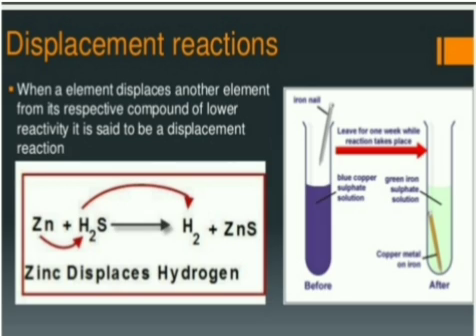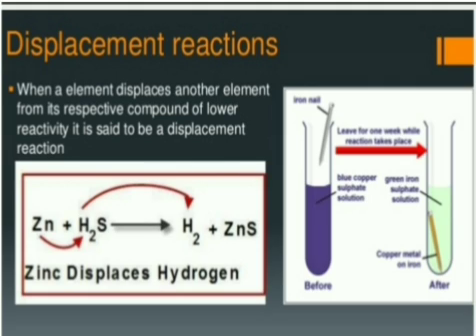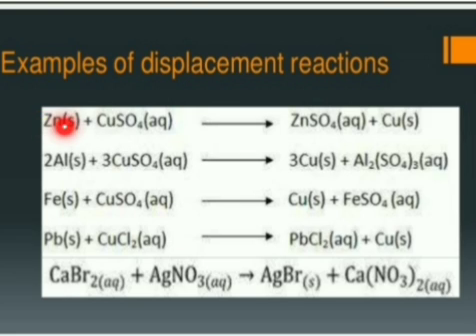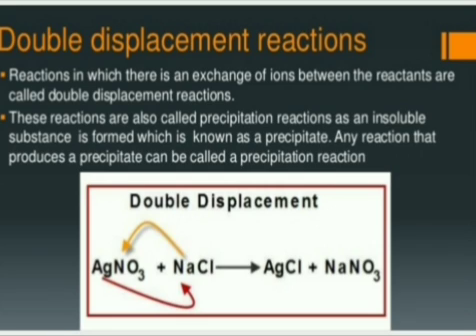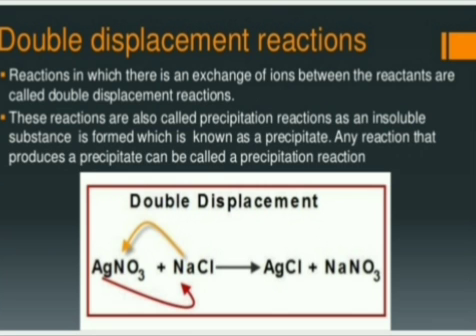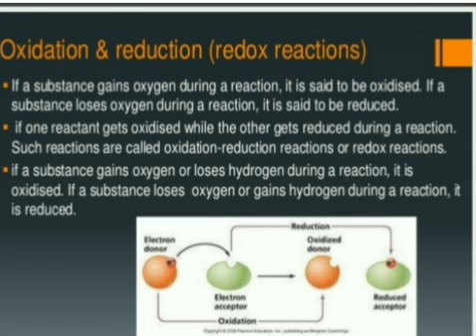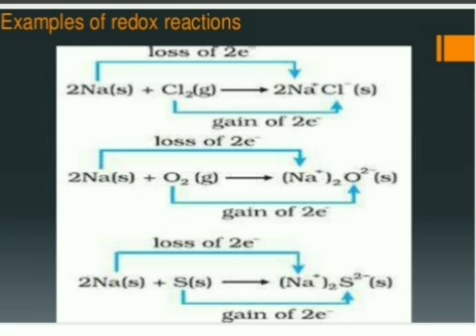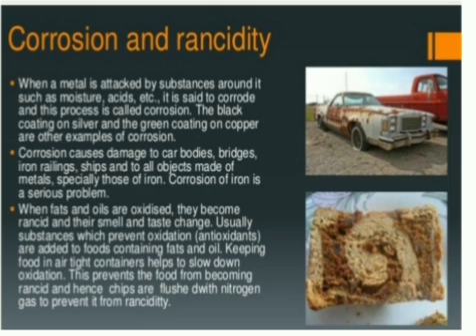Std X Science Chemical reactions & equations 2 mp4